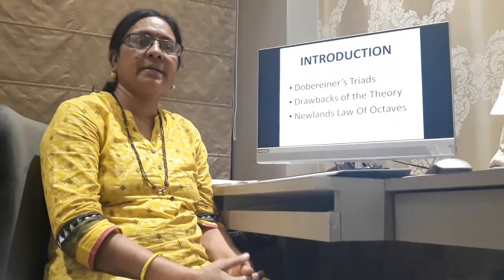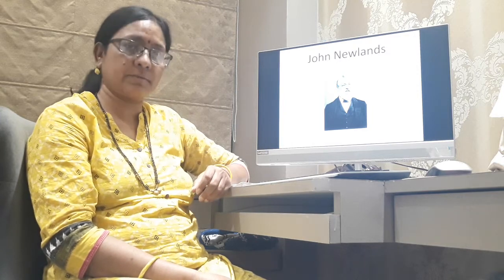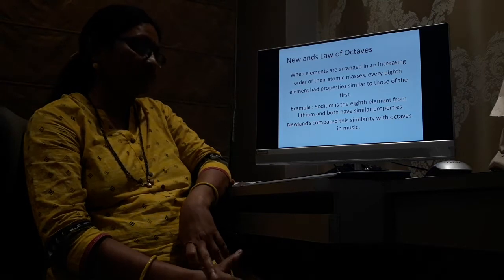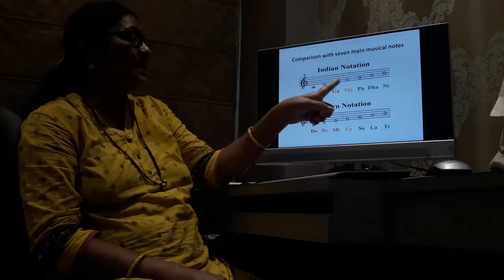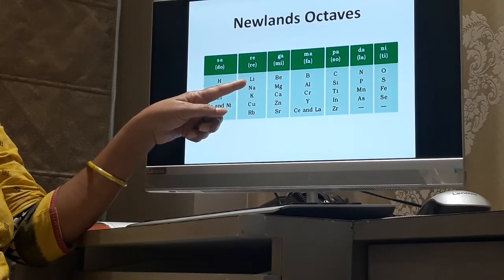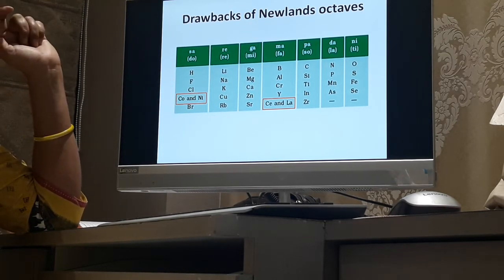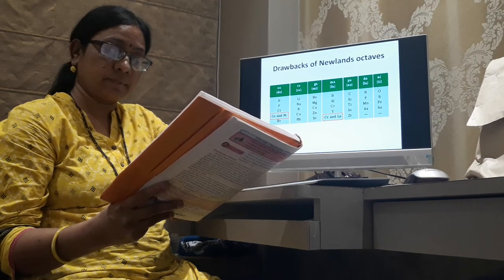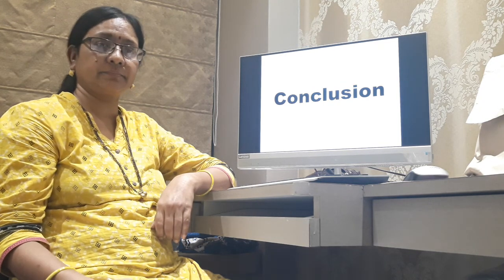Day 3 : Sci. Part 1, Chp 2, Newlands law of octaves